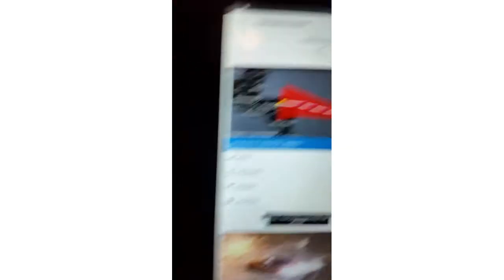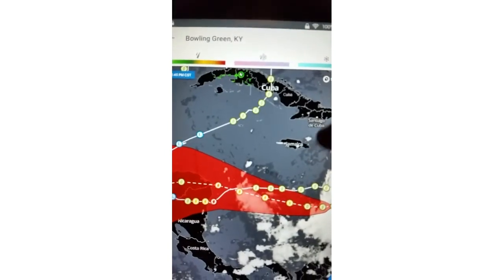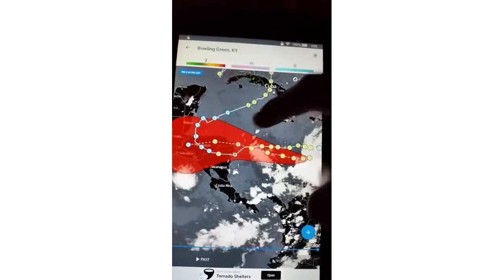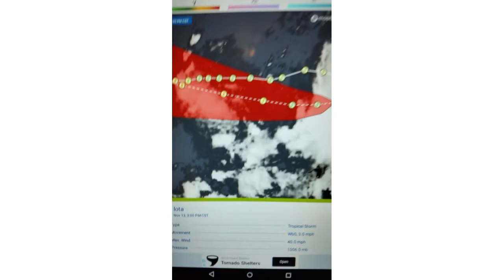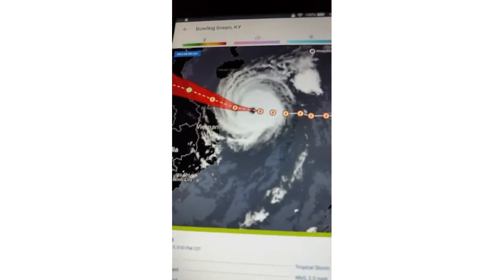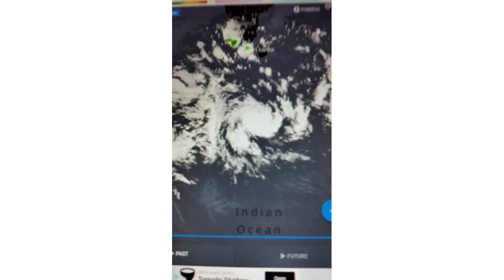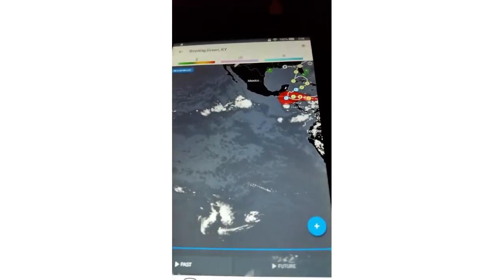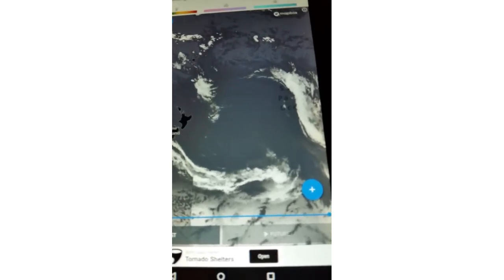Hiatus was called off for at least today, News about the Tropics (30 ATL NAMED STORMS!!!)